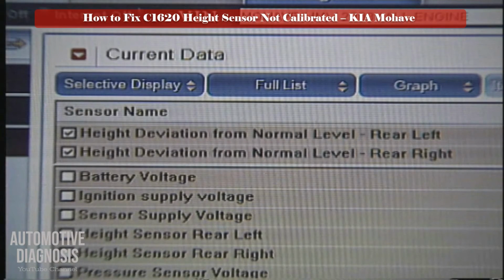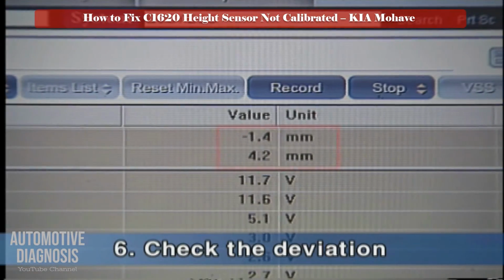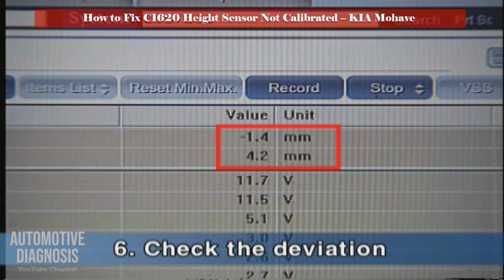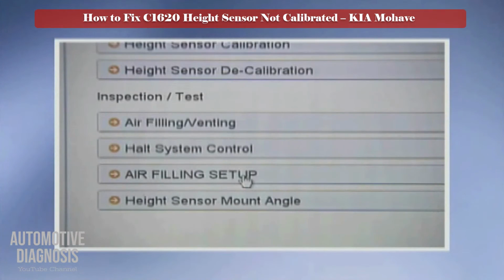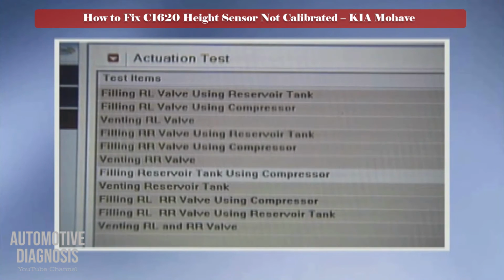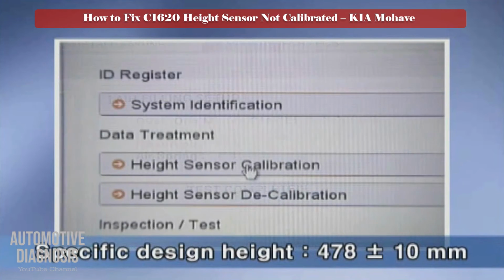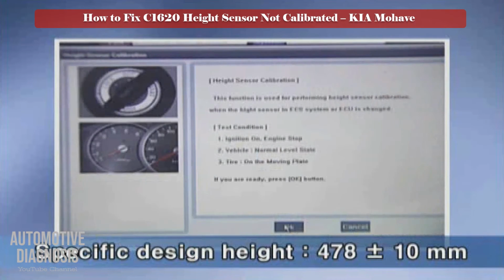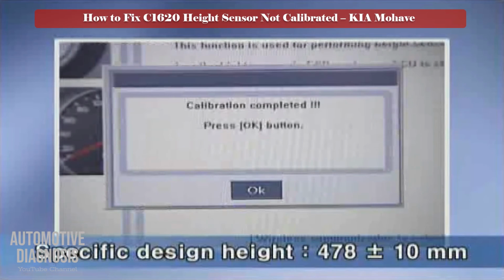How to Fix C1620 Height Sensor not Calibrated | Air Suspension Fault Code | KIA Mohave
This video shows how we normally fix the C1620 fault code on the KIA Mohave air suspension. Any time you replace the height sensor, Air suspension ECU, or any part on the rear suspension, you must perform the calibration, also you must finish the calibration as soon as you start doing that otherwise you will have C1620. This procedure must be done by using a scan tool and a specific procedure must be carried out. In this video, we explain the calibration procedure step by step.
🎯 Online Courses:
🧑‍🎓 Automotive Engine Sensors Intro, Operation & Diagnosis: